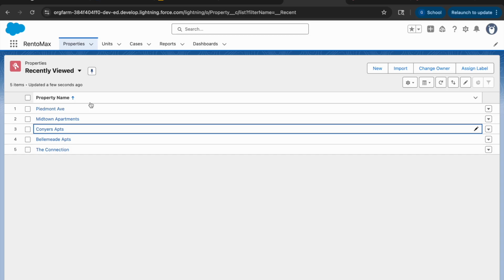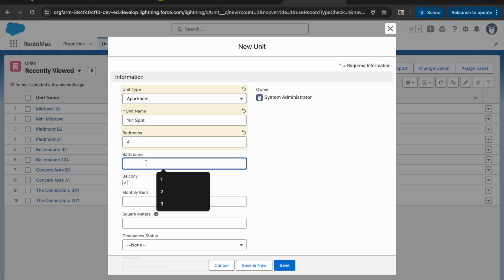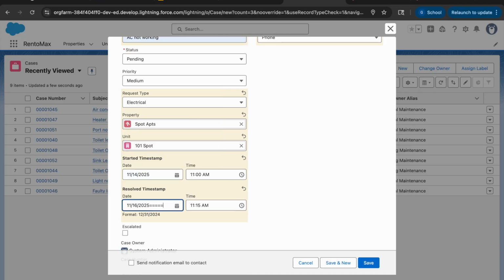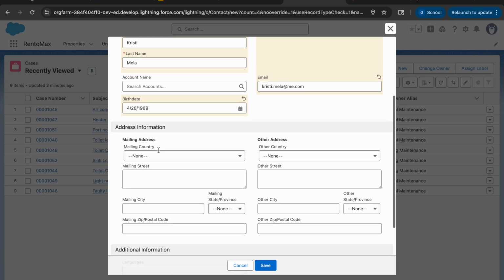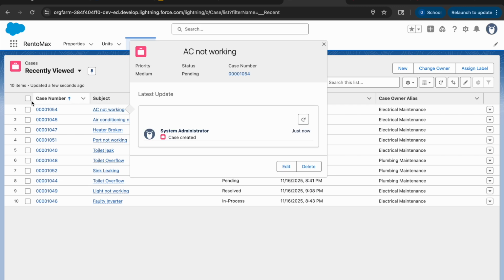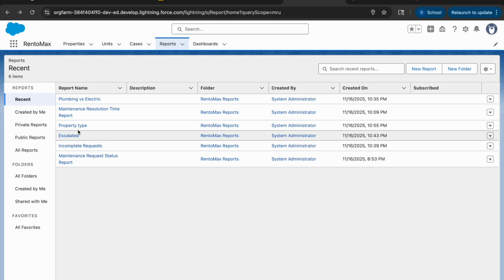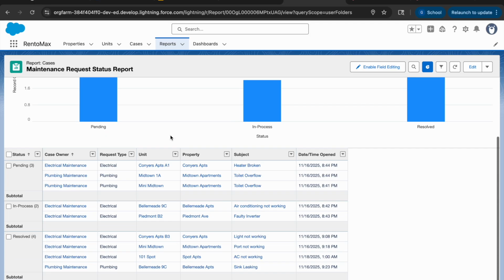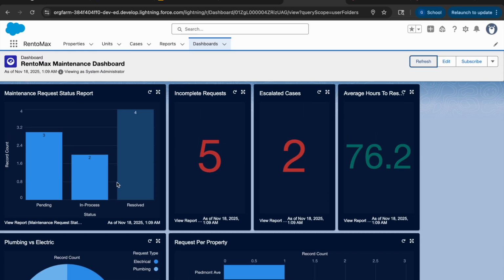DEMO: RENTO MAX